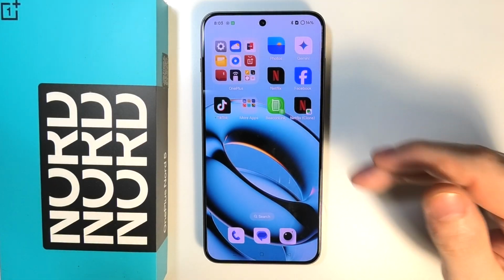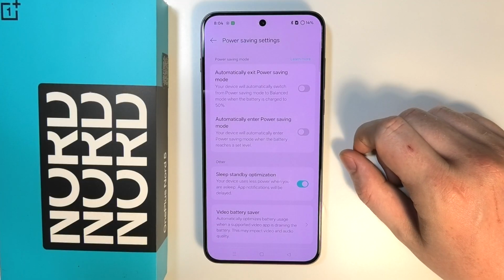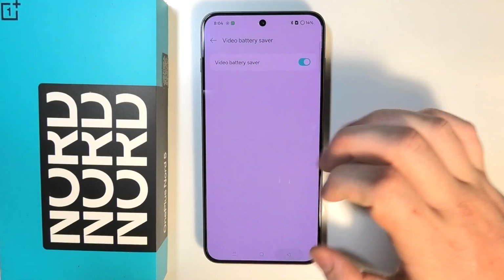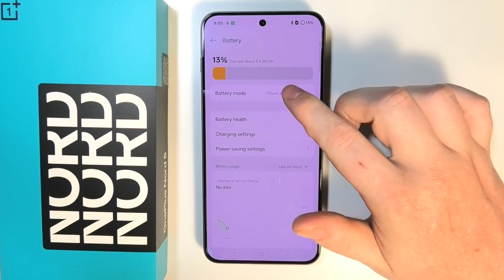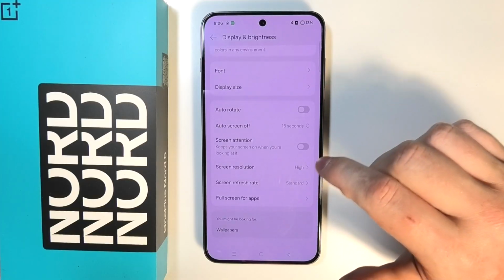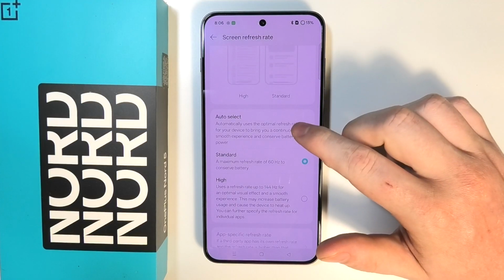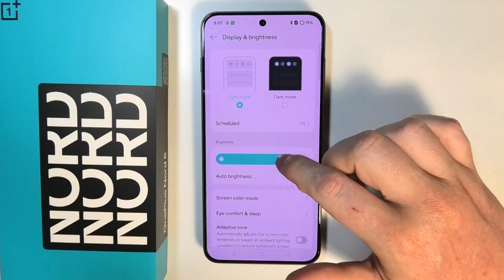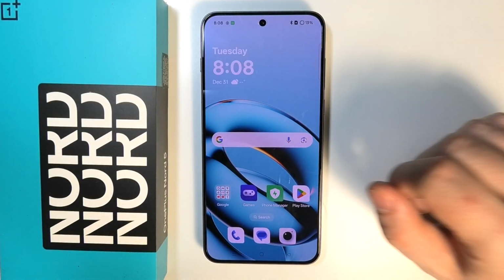OnePlus Nord 5 - How to Improve Battery Life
Need longer battery on your OnePlus Nord 5?
Try these tips to reduce drain and extend daily usage.
The Nord 5 has power-saving features you can optimize.
Keep your phone running longer between charges.